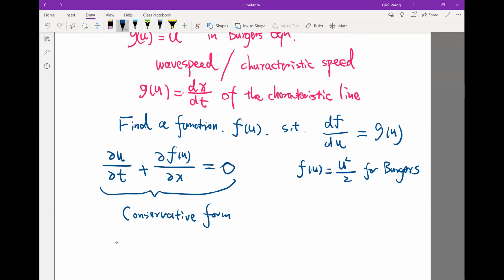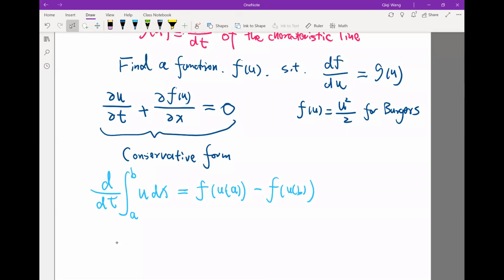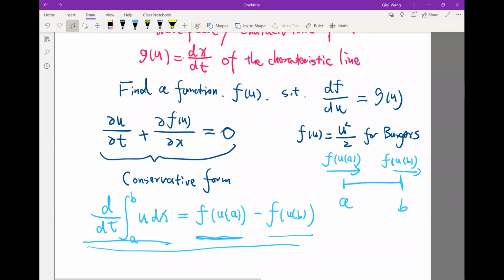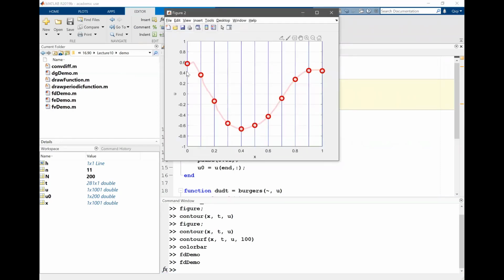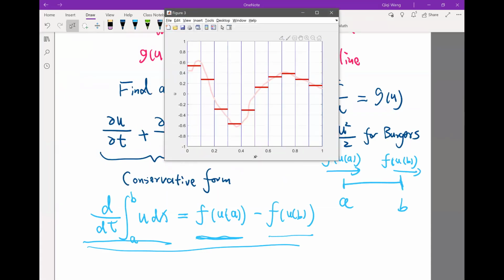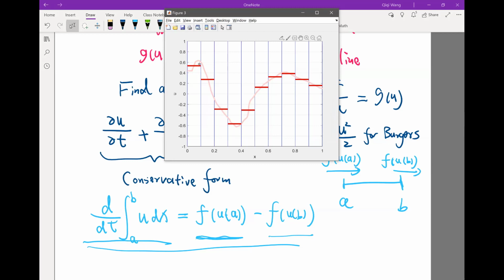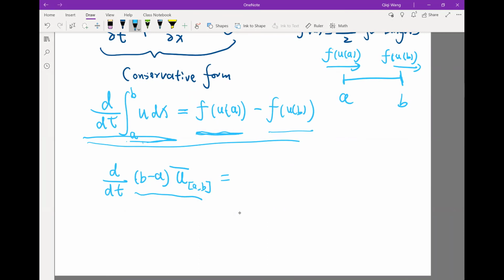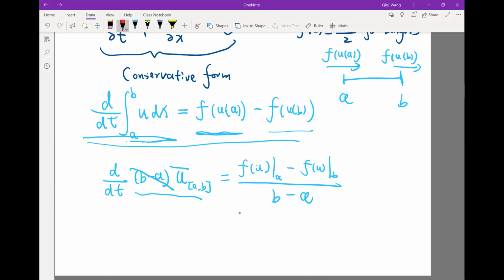Lecture9.5. An exact flux conservation form